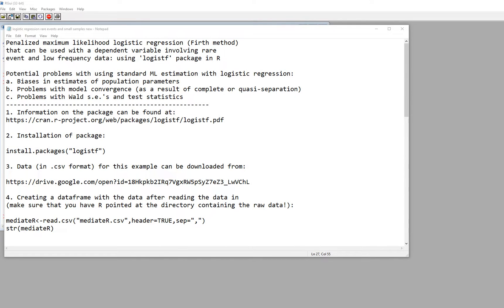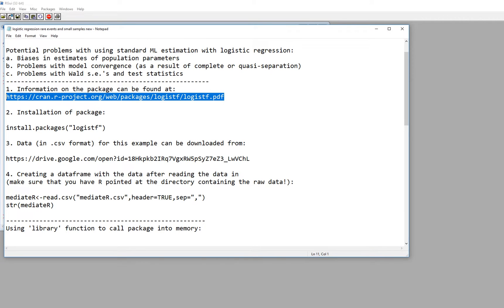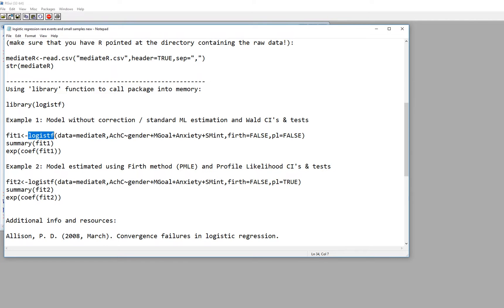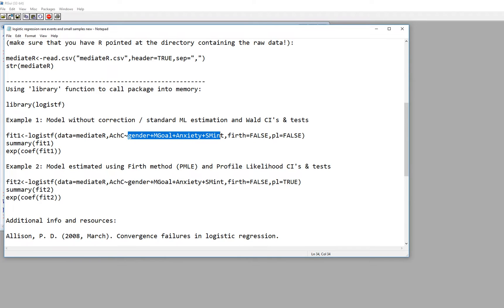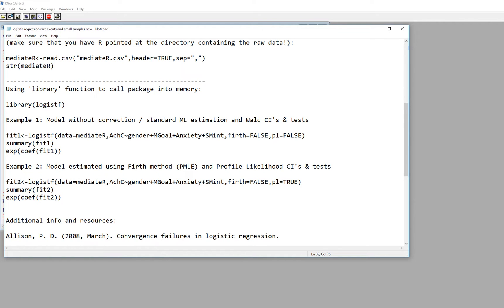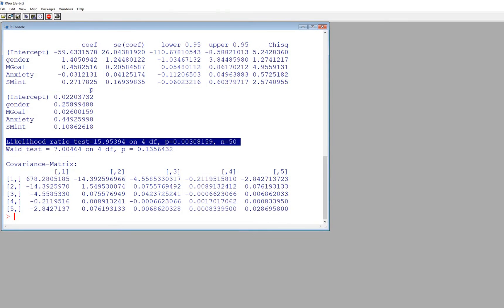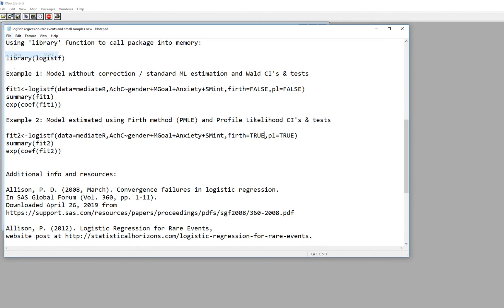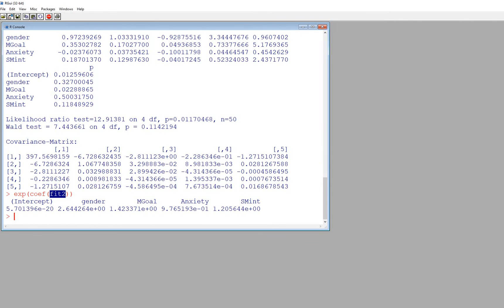Logistic regression in R with rare event data using 'logistf' package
This video demonstrates how to use the 'logistf' package in R to obtain Penalized Maximum Likelihood Estimates and Profile Likelihood CI's and test statistics when carrying out logistic regression with rare-event outcomes. A copy of the text file referenced in the video can be downloaded

A copy of the data (.csv file) can be downloaded